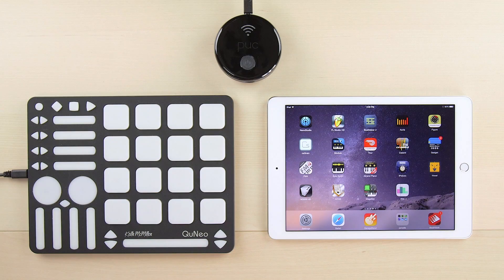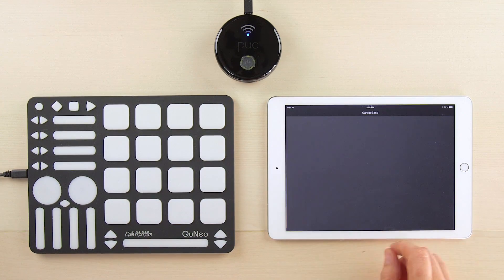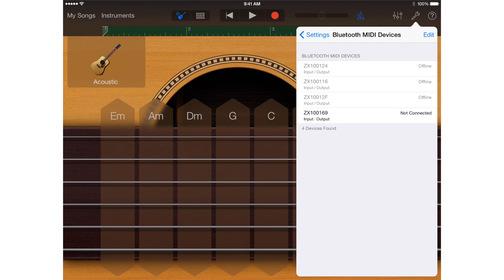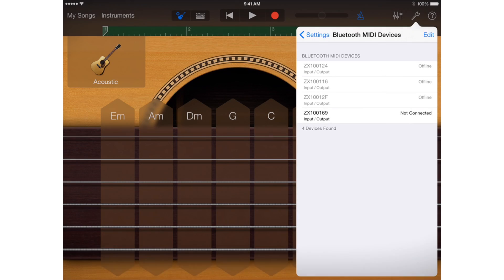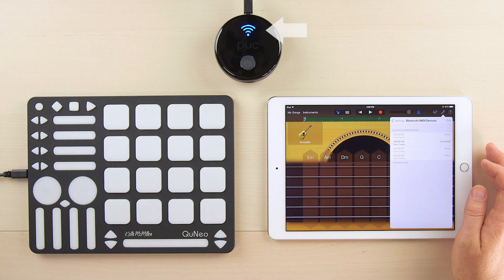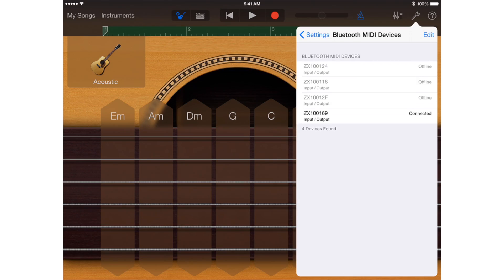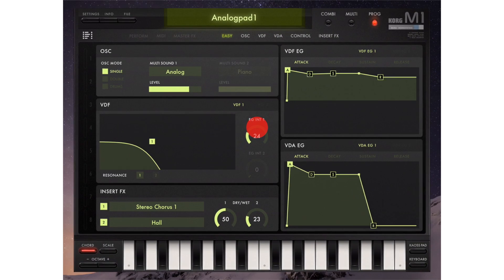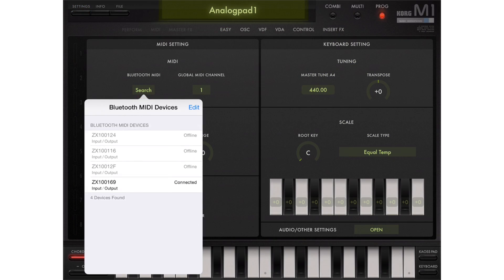How To Connect The Puc+ to iPad/iPhone